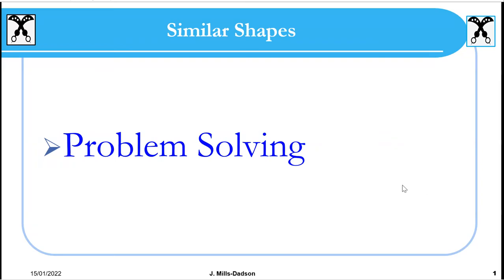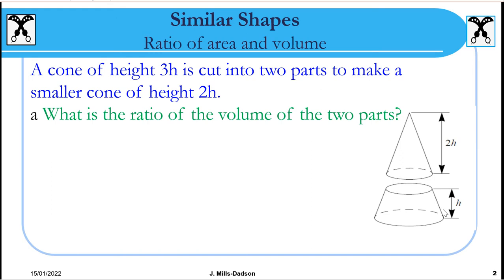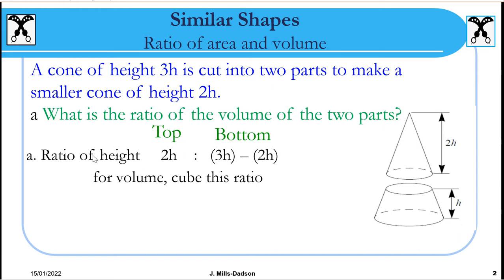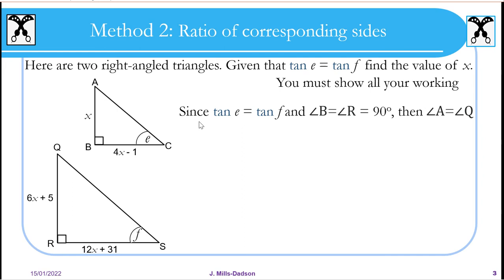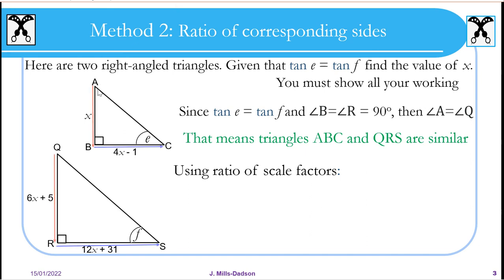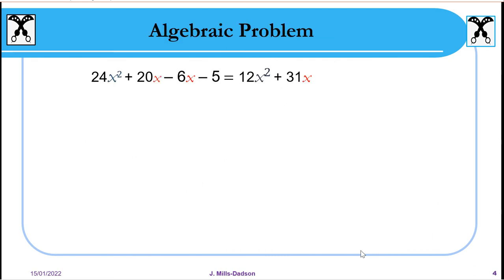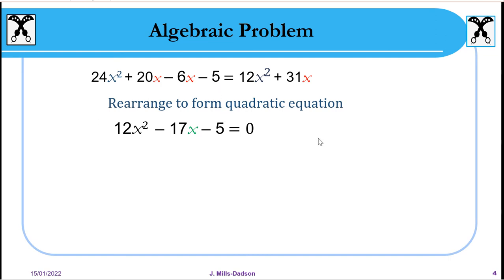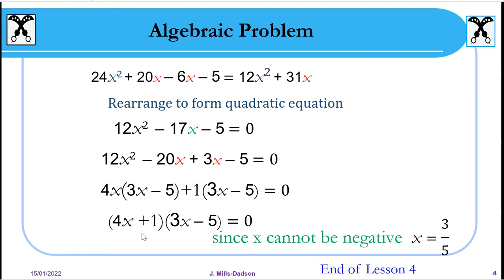Similar Shapes 5 algebraic problem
This video goes through:
1. problem solving questions involving similar shapes and algebra